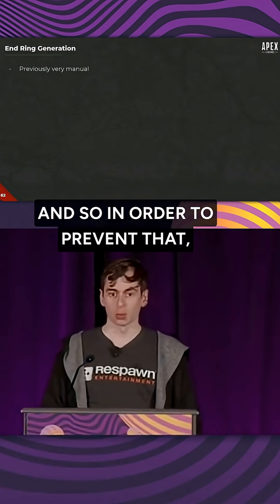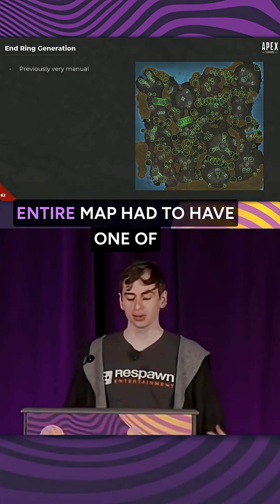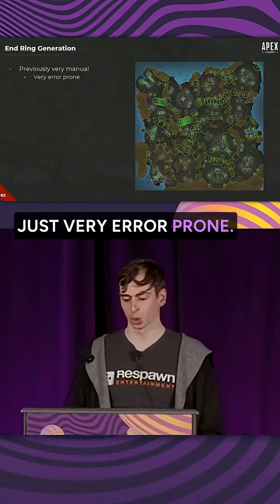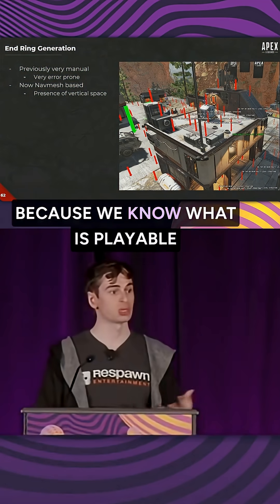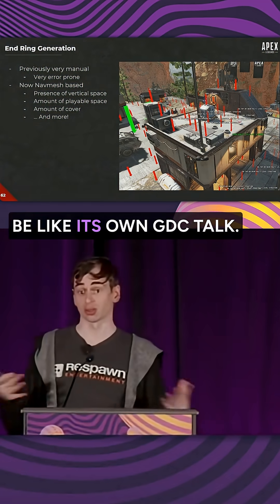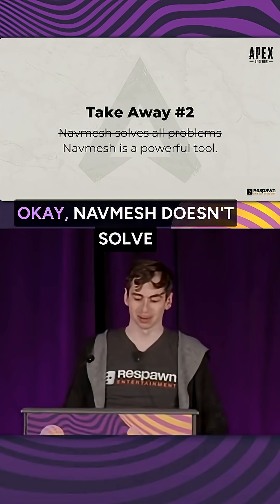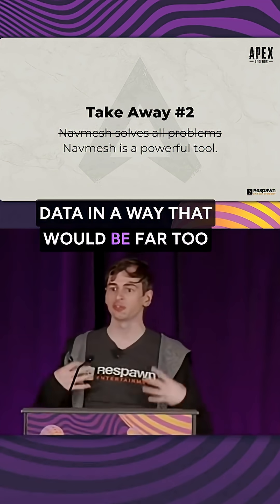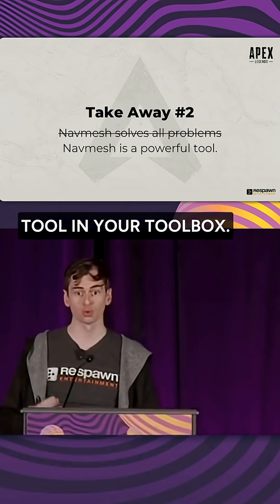Navmesh and End Ring Generation - GDC Rewind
At GDC Festival of Gaming 2025, Ian Holstead (Sr. Software Engineer, Respawn Entertainment) revealed how navmesh changes for the new Legend affected Apex Legends and how End Rings were generated.

Get more talks like this at GDC Festival of Gaming 2026.

GDC returns this March 9-13, 2026, in San Francisco!